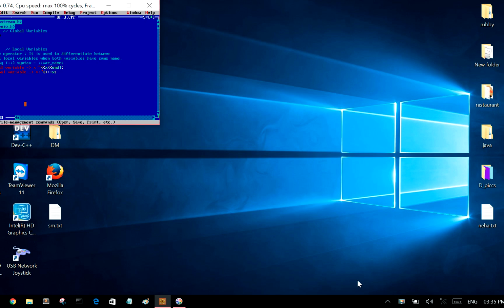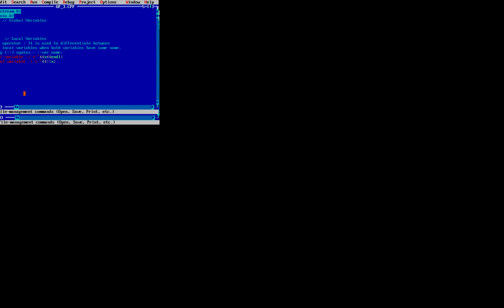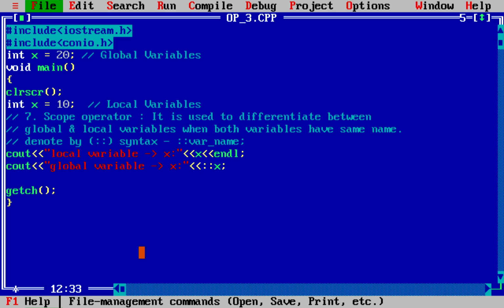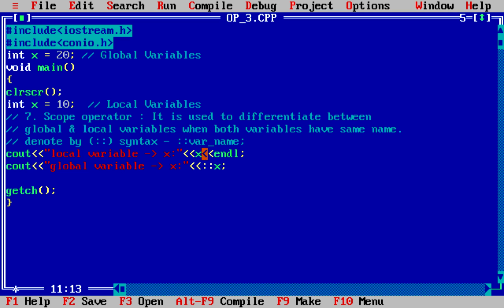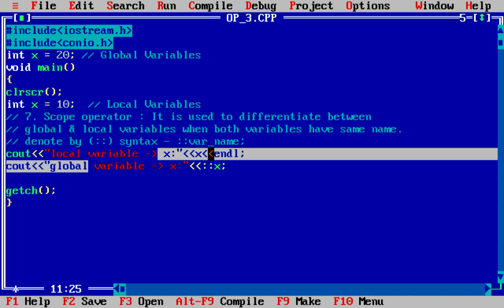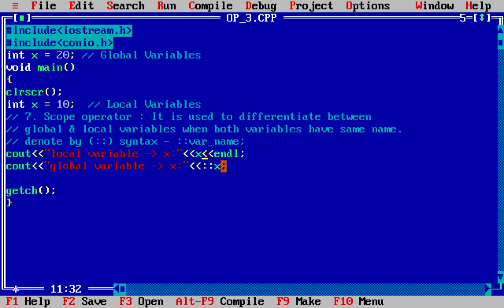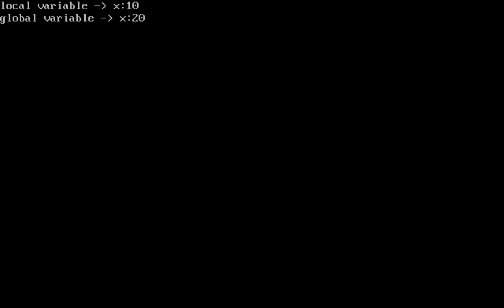Operators in C++ 4 : Programming Language || Tushar Goel (Practical)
This Channel is all about your clearing the basic concept of c,c++,java with easy example for begineers. So,that you can enhance your concept and get easy understanding these languages.
1. C is an Procedural Language & it is written for rewriting the Unix System.
2. C++ is object Oriented Language which is an enhanced version of C with OOPs concept like Classes & Object etc.
3. JAVA is an also OOPs language. It is secure language because it create .class file rather than .exe and this .class file only read by JVM.

In this video, you will learn about Scope Operator which is denoted by (::) & It is used for differentiating between Local & Global variables.
Local variables are those variables which has limited scope that is scope between two braces or that variables which are defined inside a function/method. we can also say that the variables which are defined inside the function or after main() method. If local variable is defined in one function then it cannot use another function because it has scope on inside that particular block of method.
Global variables are those variables which has scope through the program that means the global variables are accessible in every function which are defined in the whole program. The variables which are defined before the main() method.
So, scope operator is used to differentiate the global & local variables when both have name. so in this video you will get to know these concept in which i use (::) operator for accessing the global variables or if we not use then it will display its local value.